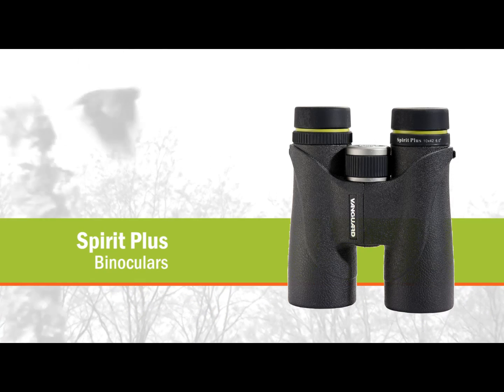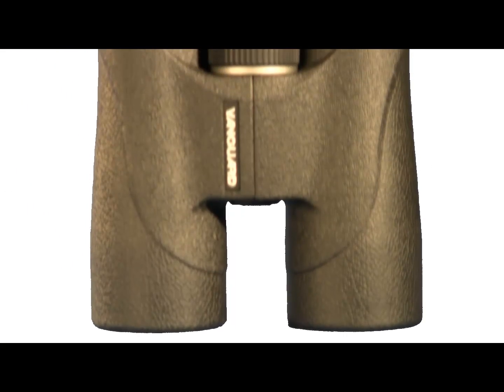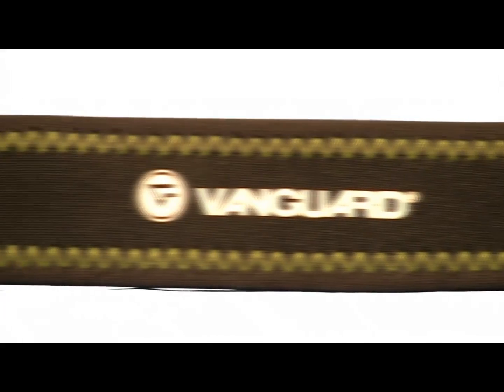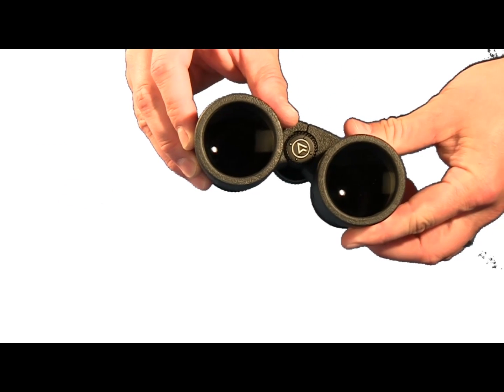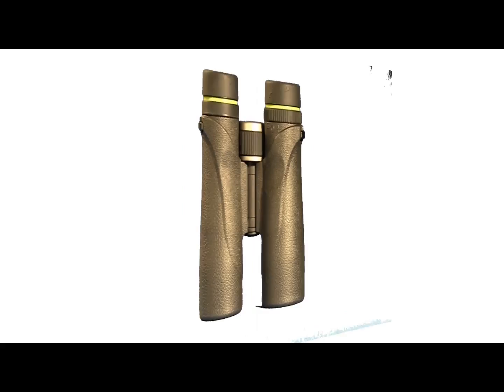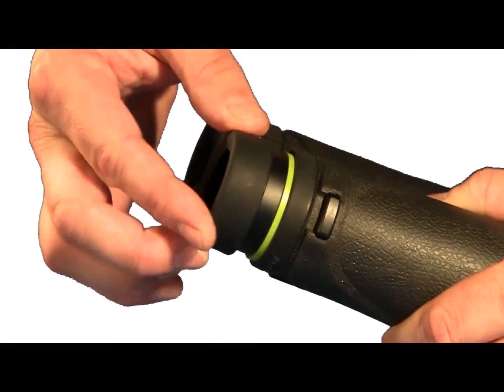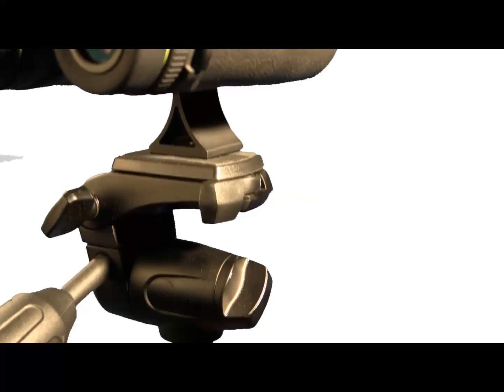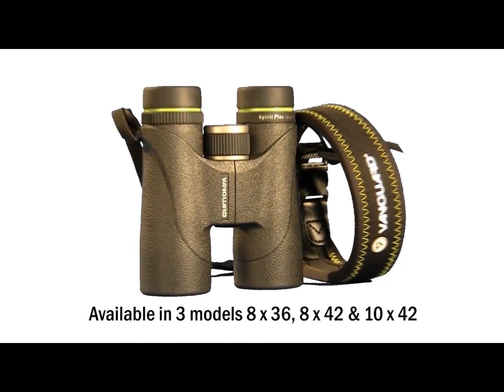VANGUARD Spirit Plus Series Binoculars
Spirit Plus binoculars offer advanced quality with superior design and technical features including BaK4 roof prisms -- available at industry-shattering prices. It combines premium coatings and a solid construction to offer versatility never before introduced to the market. Patented Spirit Plus is waterproof, ensuring continuously dry lenses and a clear view even under the most extreme conditions with rain, snow or fog. Fully multi-coated lenses provide bright, crisp viewing with enhanced color contrast and true color reproduction. Spirit Plus is all about comfort with long eye relief (up to 19 mm) and an ergonomic grip with thumb rest so there's no worry about it slipping from your hands. Its Emerald coating provides the most vivid and natural spectrum of color tones.

Shop for VANGUARD Spirit Plus Series Binoculars at VivaLaDeals.com or click on this